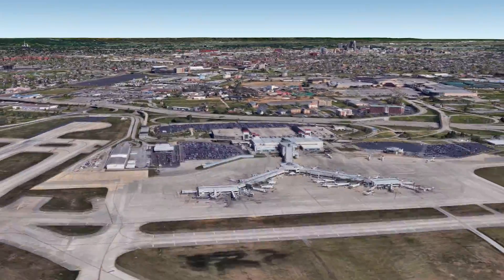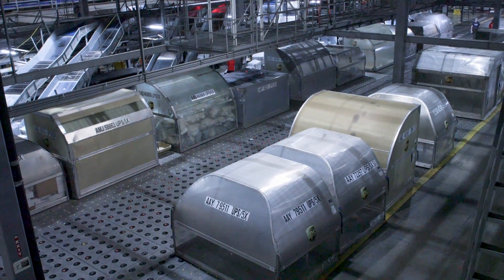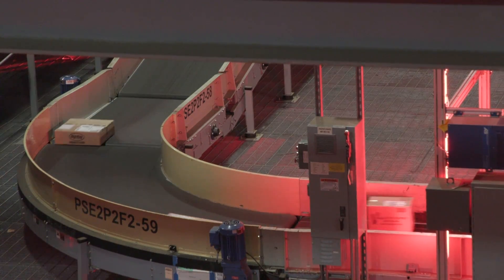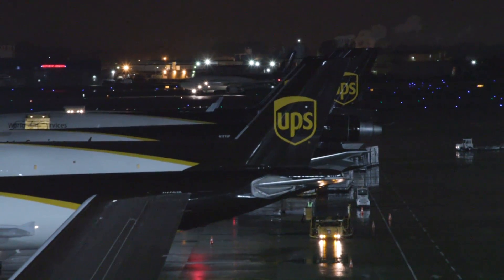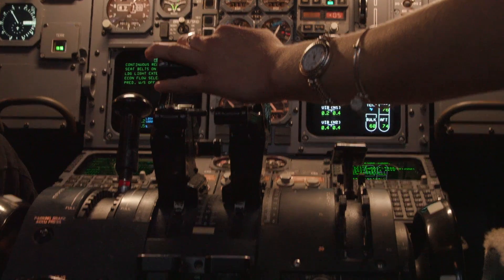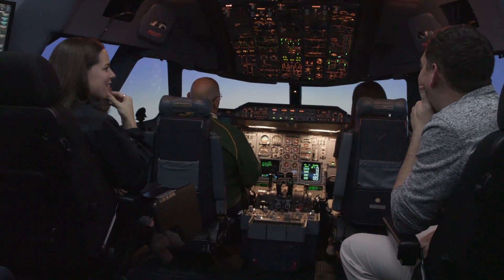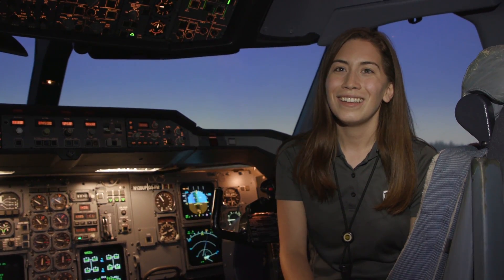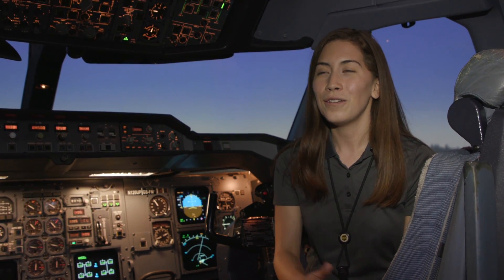Inside UPS Worldport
Go inside the largest automated package handling facility in the world at UPS Worldport in Louisville, KY.